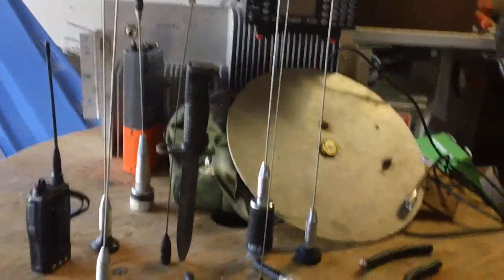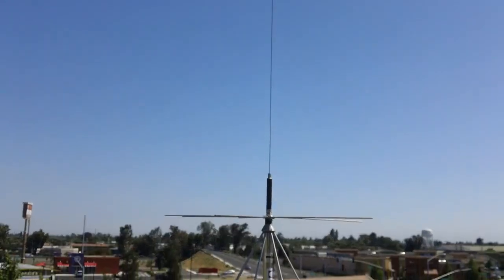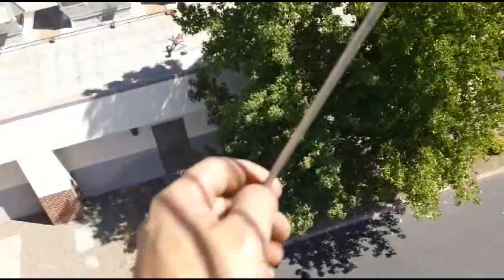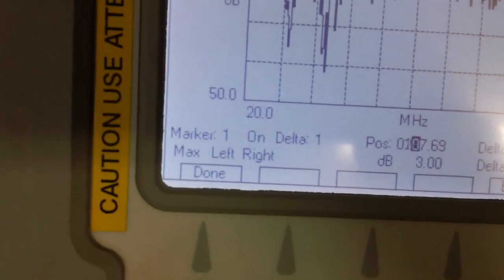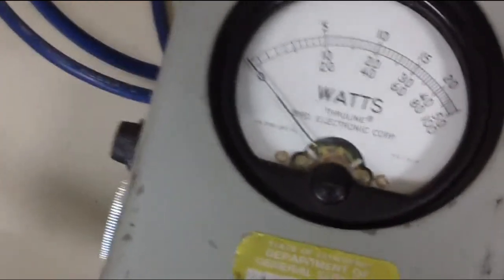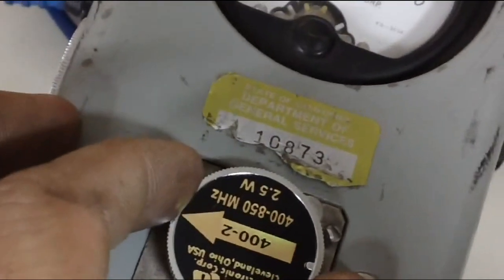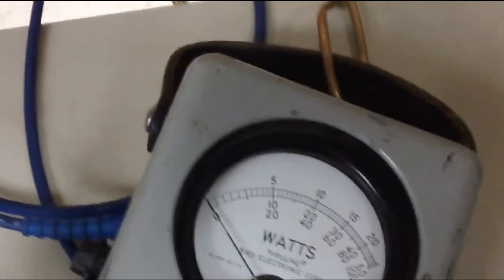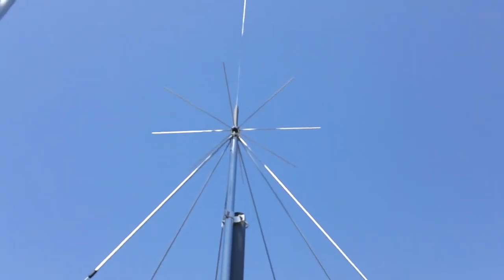Preparedness Scanner Antenna Demo, Home Base DISCONE antenna for scanners & backup.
Featuring the Discone antenna for scanning a wide band of frequencies. This antenna could also be used as a no frills, no tuning required, instant backup antenna for transmit & receive purposes.Capable of transmitting on most amateur frequencies on VHF, UHF and 800 Mhz public safety channels. Though not as efficient as a dedicated tuned antenna but a viable backup. Sort of like the multi-tool of antennas. Plenty of detailed test results that counts.